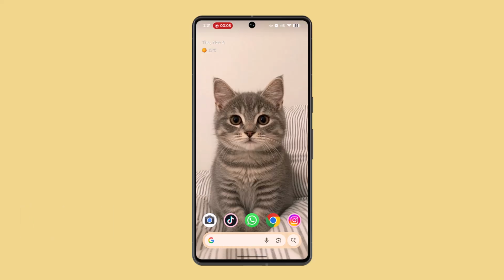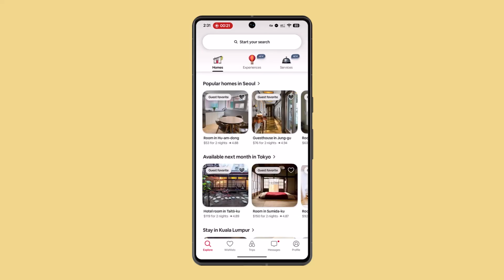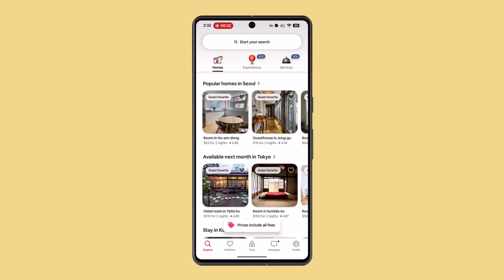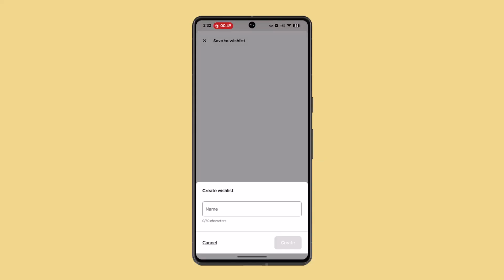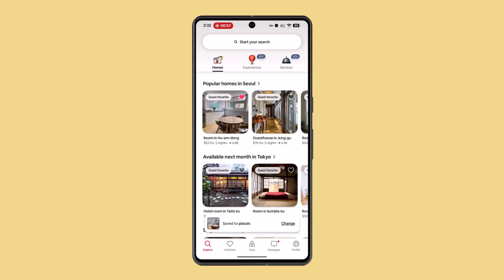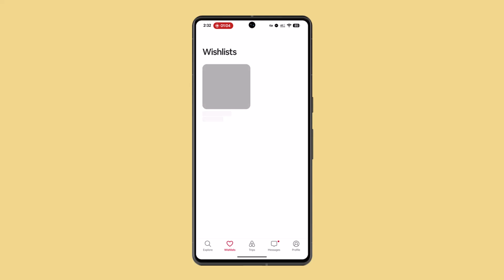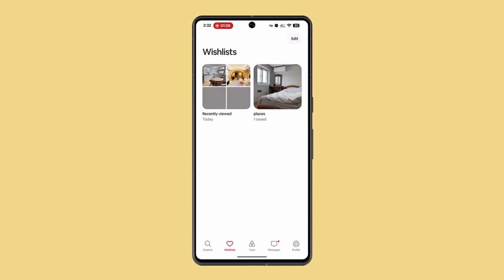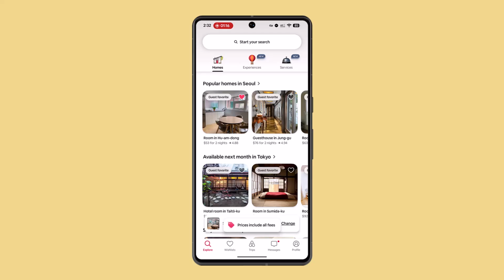How To Use Airbnb Wish Lists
Airbnb Wishlists are powerful tools that allow users to save, organize, and share potential stays and experiences for future travel planning. Whether you're preparing for a family vacation, romantic getaway, or just browsing for inspiration, the Wishlist feature helps you keep track of listings that catch your eye. This tutorial walks you through how to use Airbnb Wishlists effectively using the Airbnb mobile app.

To get started, ensure your Airbnb app is up to date and that your device is connected to a stable internet connection. After launching the app, log into your Airbnb account. From your profile, navigate to the 'Saved' section where all your Wishlists will be located. If you’re new to using Wishlists, this section will appear empty until you begin saving listings.

To create a Wishlist, start by browsing available accommodations or experiences. When you find a listing you like, tap the heart icon located at the top right corner of the listing’s image. You will then be prompted to name your Wishlist—this can be something like "Summer in Spain" or "Weekend Getaways"—and tap the 'Create' button.

Once created, your Wishlist can be accessed at any time by tapping the 'Wishlists' tab, usually located at the bottom left of your screen. From there, you can explore your saved items, make edits, or remove listings that no longer interest you. Wishlists are also collaborative—meaning you can share them with friends or family and invite them to add their own favorites, making trip planning even easier.

Using Airbnb Wishlists simplifies your travel experience by keeping your ideas organized in one place, helping you compare options, and returning quickly to the places you’ve loved. It’s a valuable feature for anyone looking to plan ahead, dream big, or just bookmark potential stays.

Timestamps:
0:00 Introduction
0:06 What are Airbnb Wishlists
0:15 Logging into your account
0:30 Accessing the Wishlist section
0:42 Saving listings using the heart icon
0:49 Creating a new Wishlist
1:00 Viewing and managing Wishlists
1:28 Conclusion